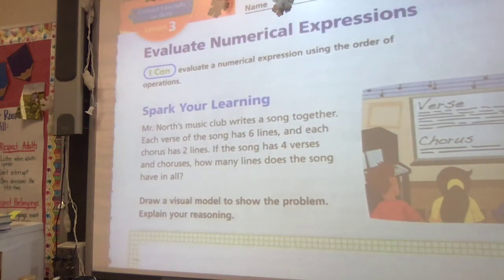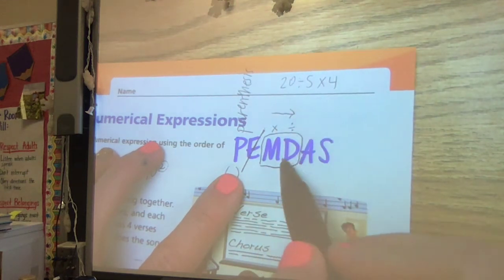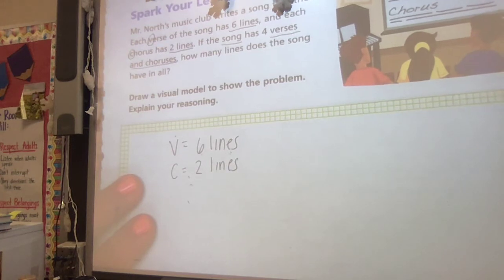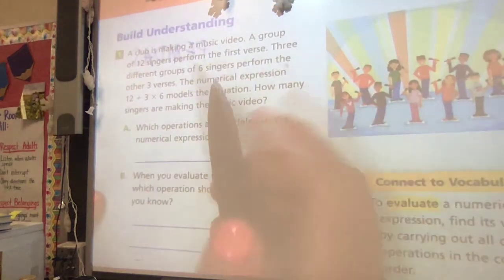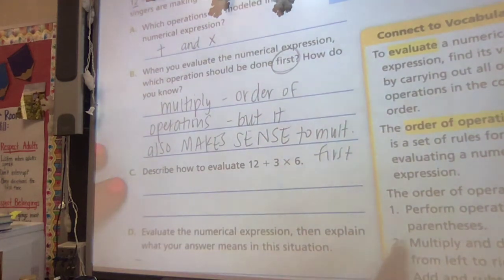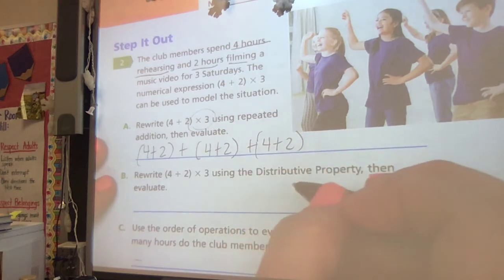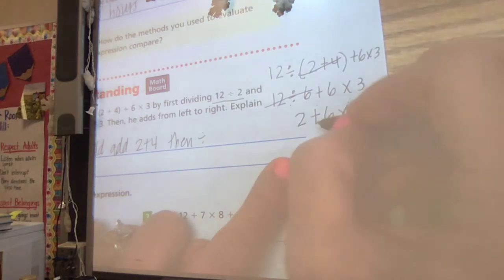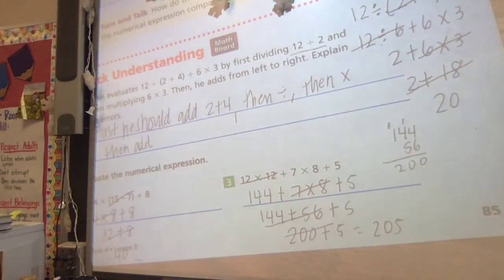4 3 Evaluating Numerical Expressions